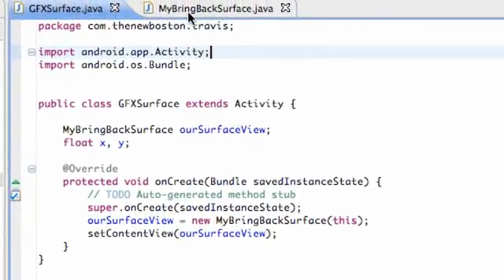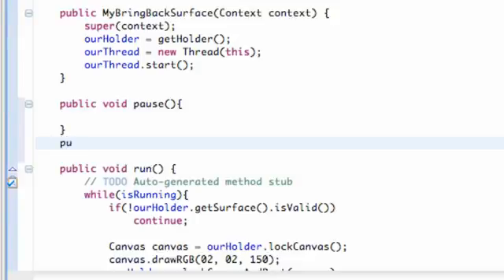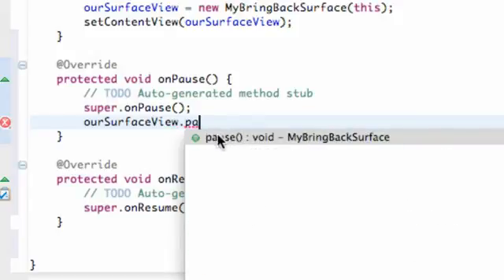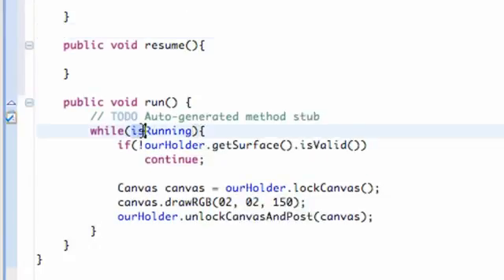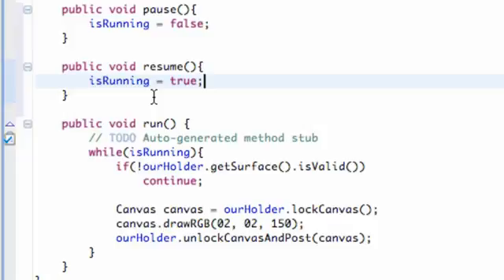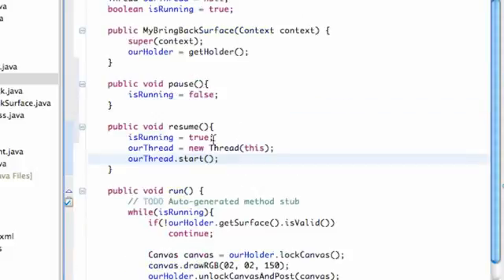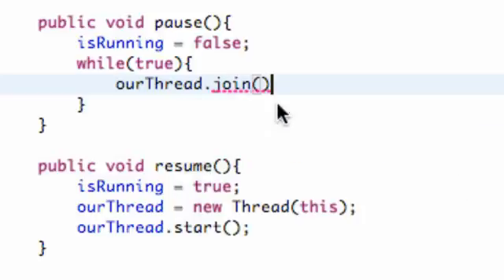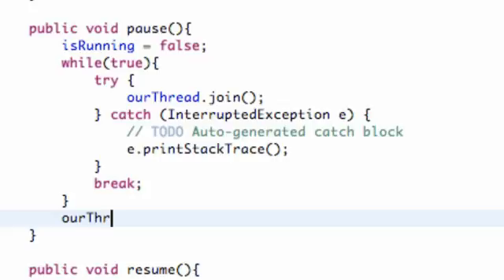Android Application Development 70 Establishing a Better Animation Thread